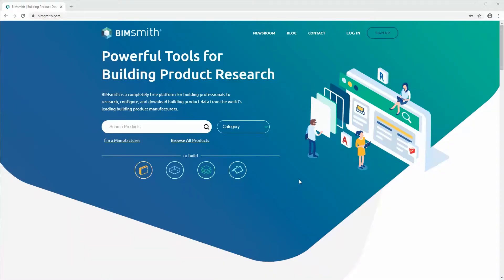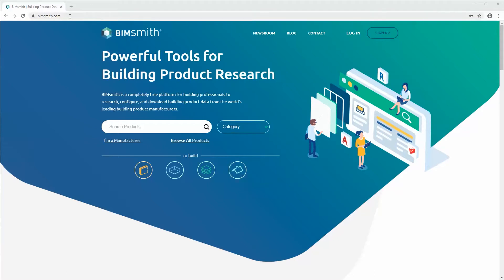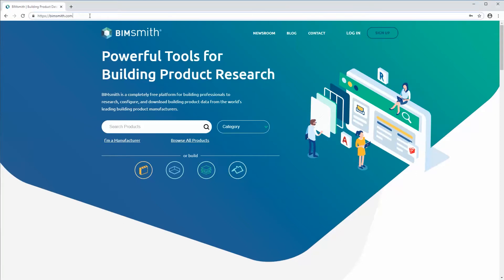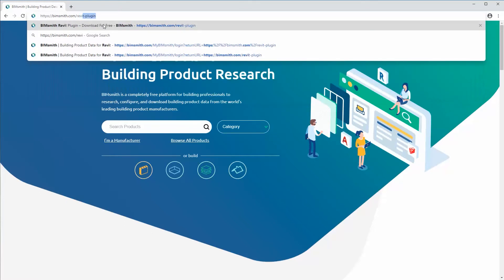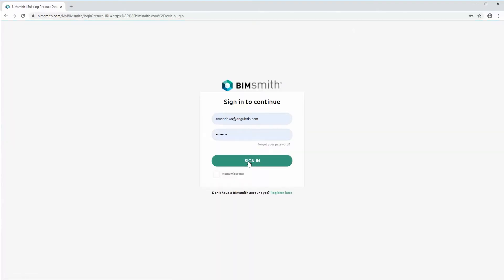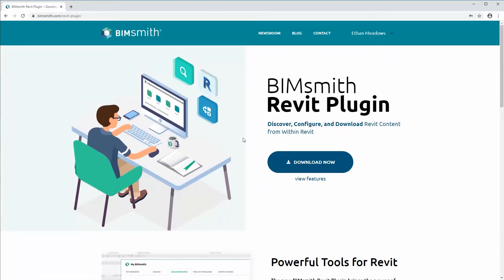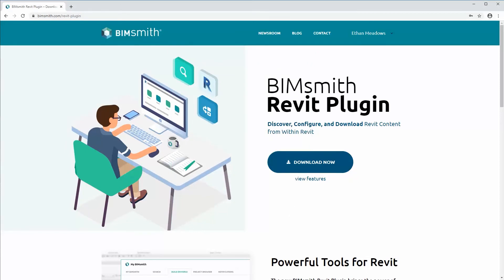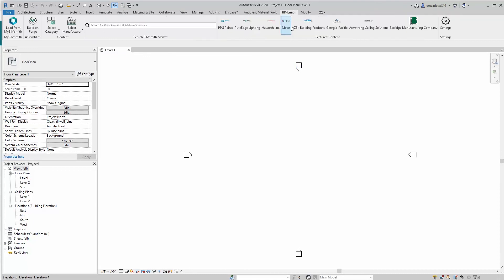How to Download and Install the BIMsmith Revit Plugin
--Video Transcript--
Today's video is going to cover how to download and install the BIMsmith Revit Plugin. Then we will get into how to use Market Forge without ever leaving Revit.

The first thing to do is to go to the BIMsmith Revit Plugin download page.  You can get there or you can search BIMsmith Revit Plugin on your favorite browser.  You will need to log in. These accounts are free, and we protect your secrets. Don't worry your secrets are safe with us.

Then you go ahead and give that a quick download. It's got 85 megabytes, which will take 30 seconds to a minute. Open that up once it's done. I guess it goes without saying, that this will only run on Windows computer since it only runs in Revit. You can select here which versions of Revit you would like to install it for, so if you aren't using older versions, you don't want it to show up on more recent ones.  Then, just click on install.

At this point this can take a couple of minutes, so get up and stretch, make a cup of coffee, let your dog out, whatever you need to do.  Once you are done, just click finish.

Now when you launch Revit, you should have an additional tab along the top, that will show the BIMsmith name.  So you can see up here at the top, the BIMsmith plugin is loaded.  On our next video, we will talk about how to download things from Market, directly into your project.